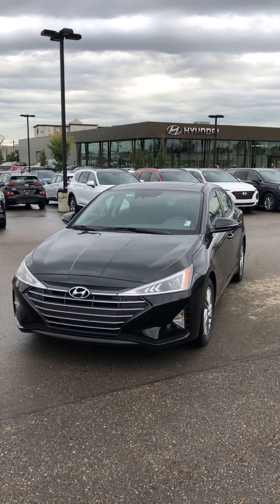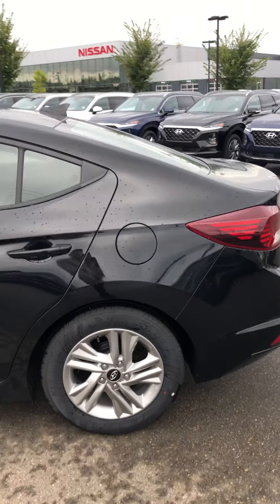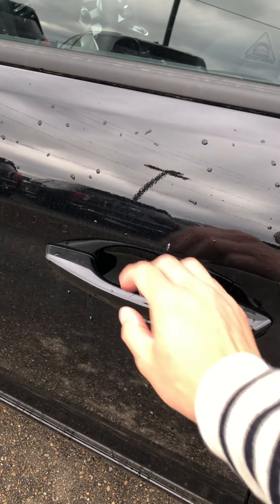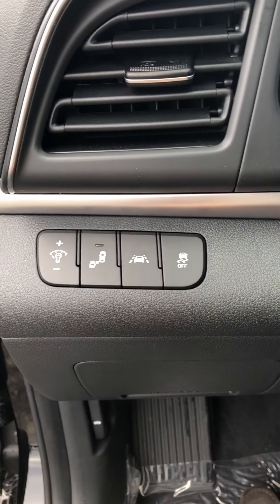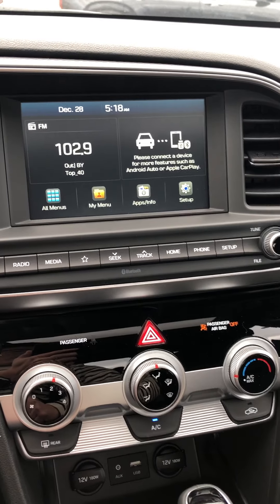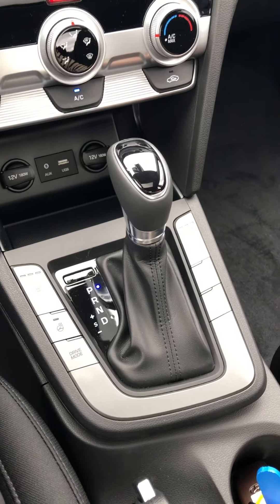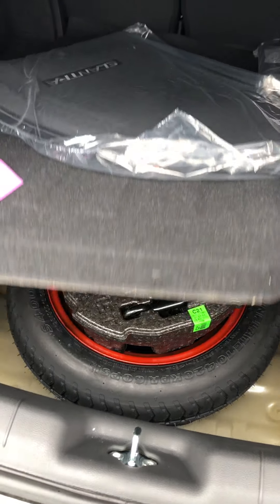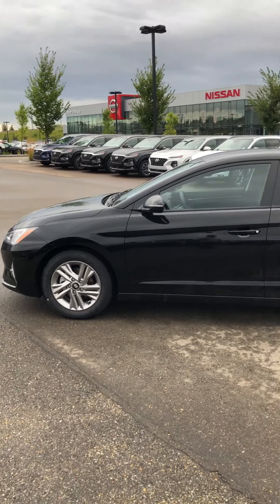Hyundai Elantra || Edmonton Hyundai Dealer